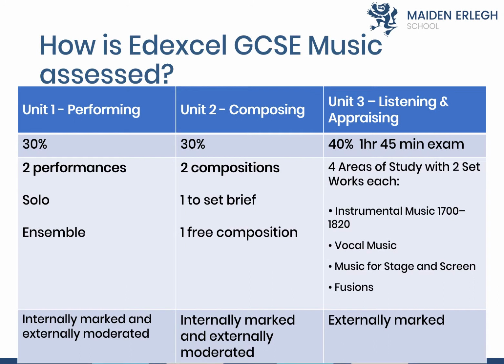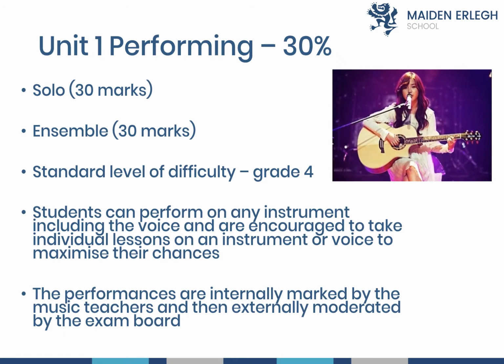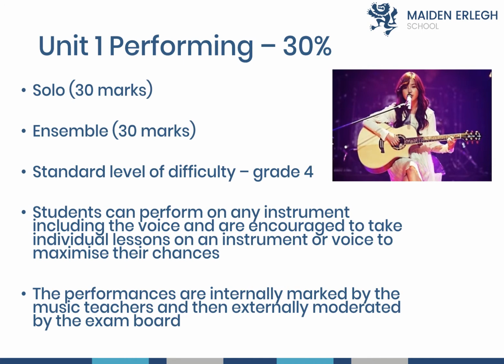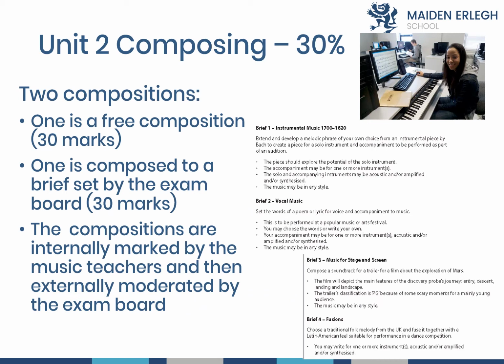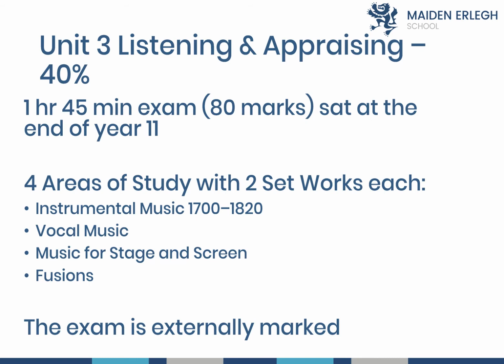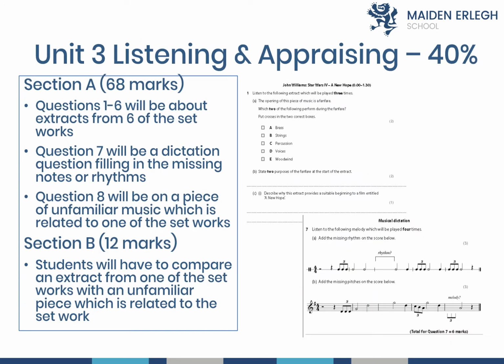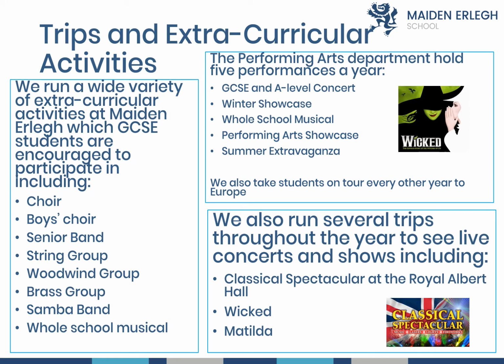Music: Key Stage 4 Options Evening